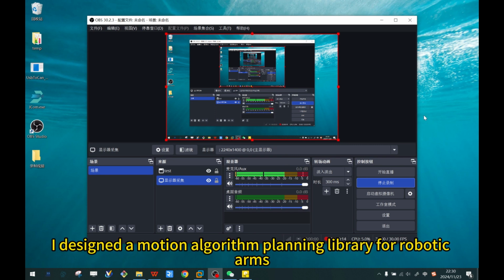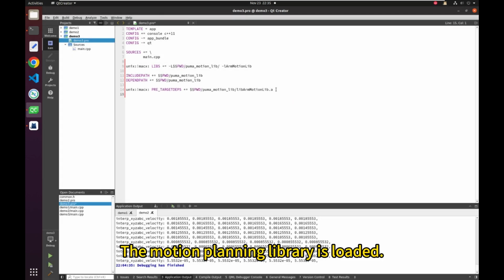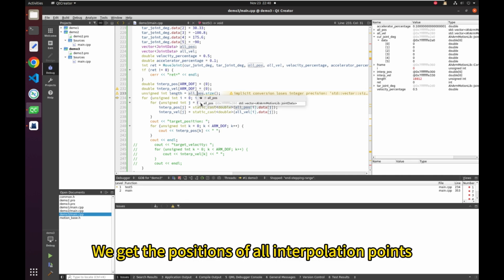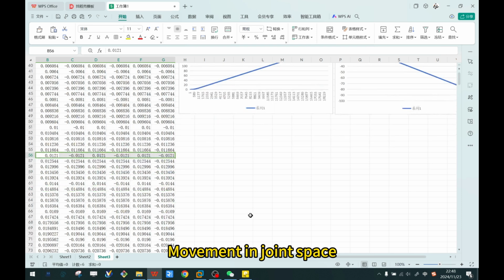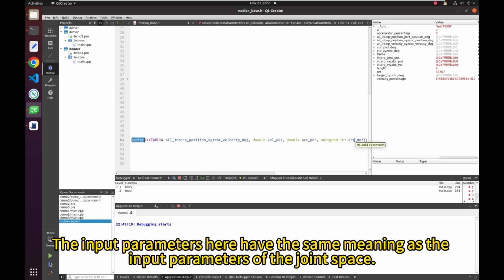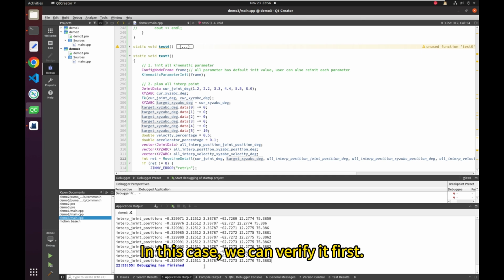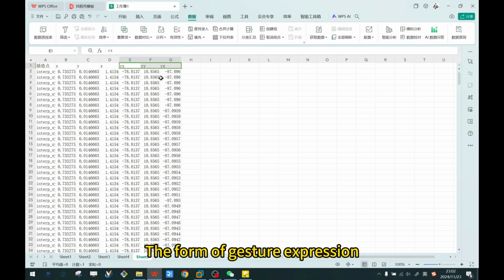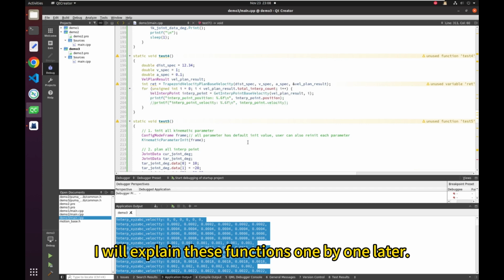Self-developed Robotic Arm Motion Planning Library -- 0. Introduction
Self-developed Robotic Arm Motion Planning Library:

1. Independent of External Libraries: The library does not rely on any external libraries, ensuring complete control and flexibility.

2. Implemented in C++ for Cross-Platform Compatibility: Written in C++, the library is designed to be easily portable across different platforms.

3. Supports Mainstream Configurations with Continuous Updates: The library supports a variety of mainstream robotic arm configurations, including PUMA, UR (Universal Robots), 4-axis, and 5-axis robots. It is continuously updated to add new features and improve functionality.